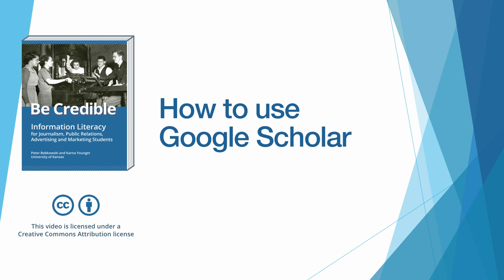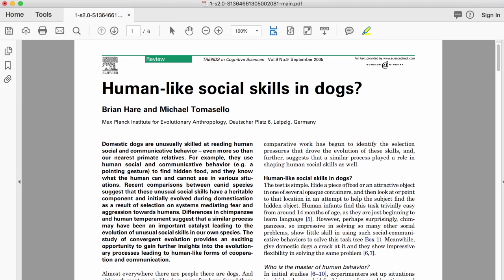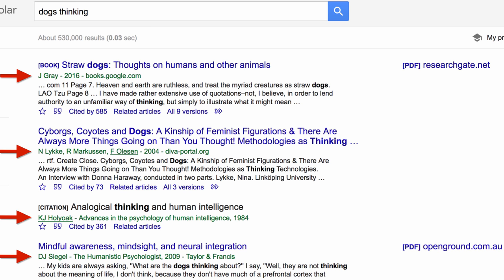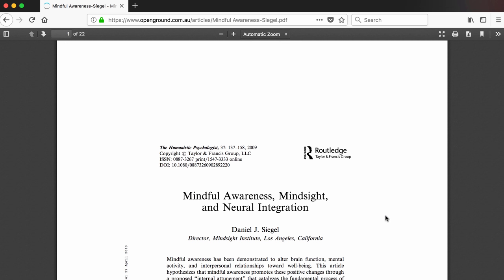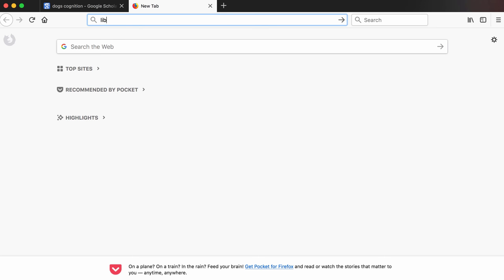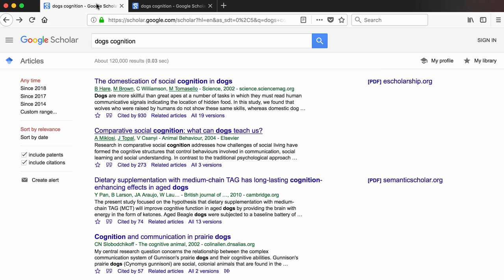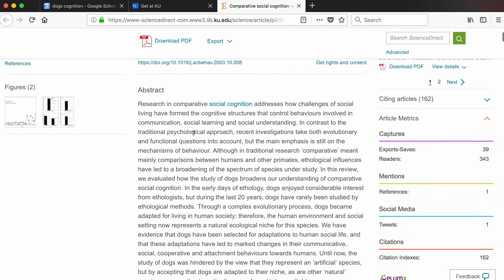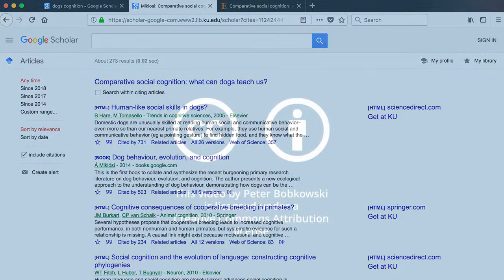How to Use Google Scholar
This is a companion to the textbook, Be Credible: Information Literacy for Journalism, Public Relations, Advertising, and Marketing Students, by Peter Bobkowski and Karna Younger

This video, “How to use Google Scholar,” by Peter Bobkowski, is licensed under the Creative Commons Attribution license Created for students in the William Allen White School of Journalism and Mass Communications at the University of Kansas